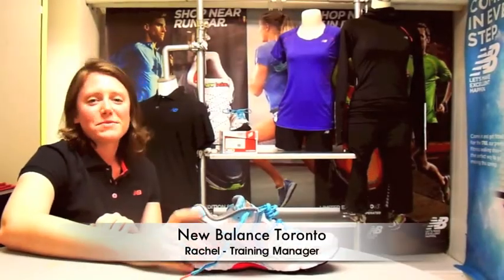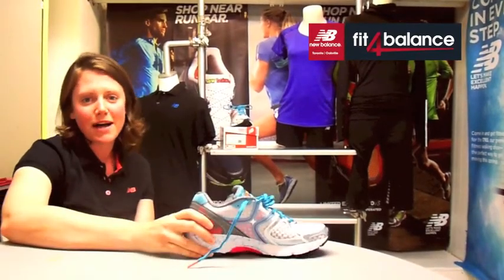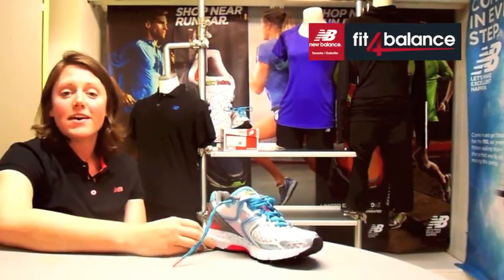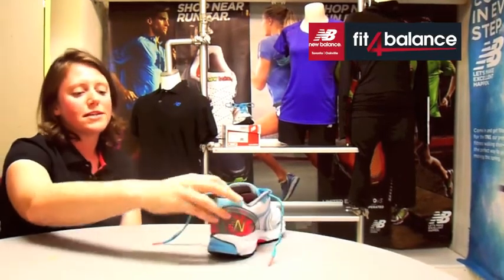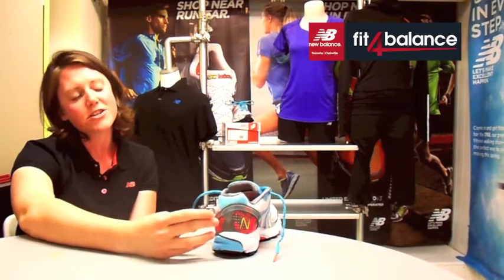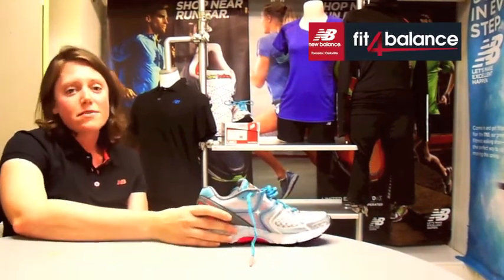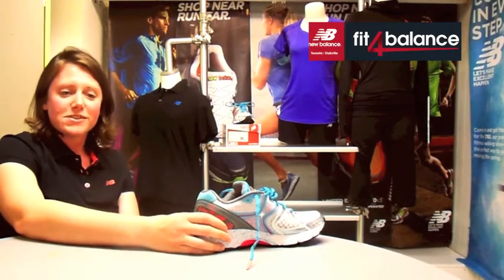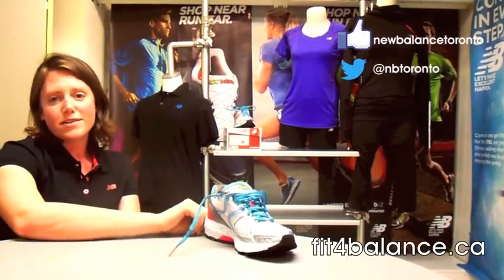The New Balance 1260v3 Stability Shoe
Our training manager Rachel knows a thing or two about shoes, and here she is giving us the latest up-to-date information on the brand new 1260 v3 premium cushioning stability shoe.